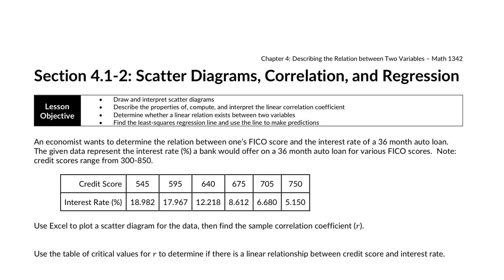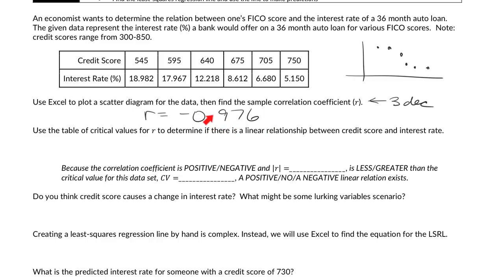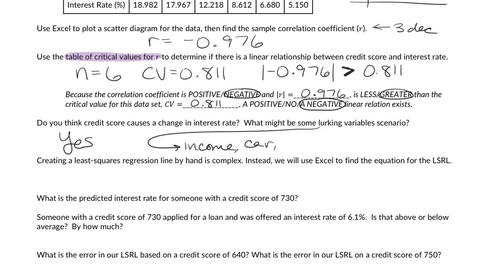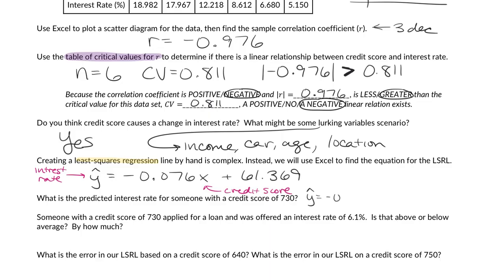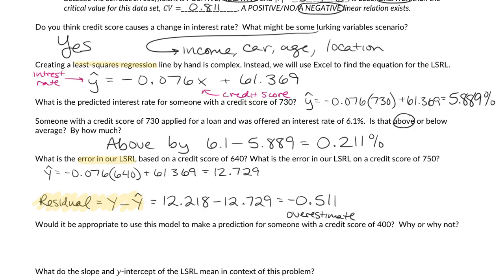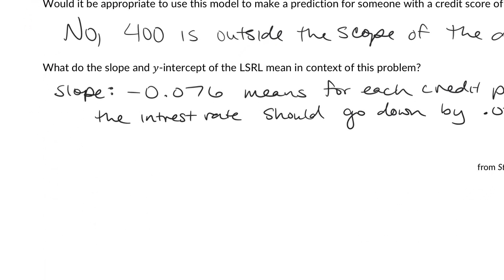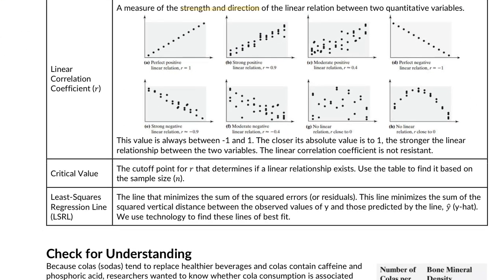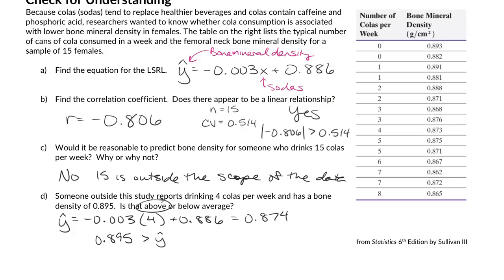4.1-2 Scatter Diagrams, Correlation, Regression copy